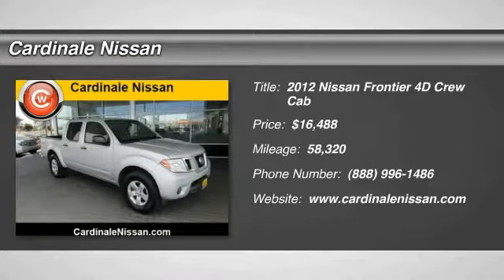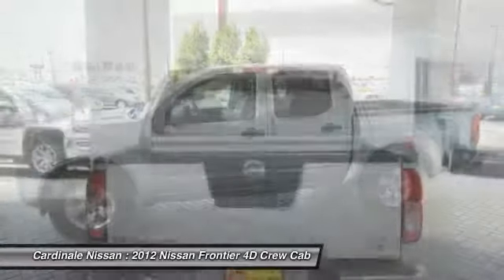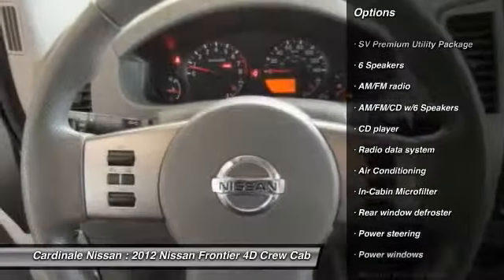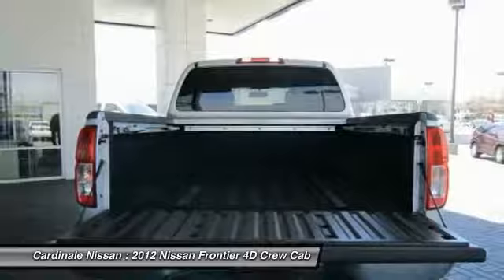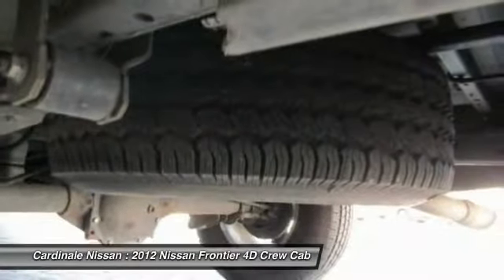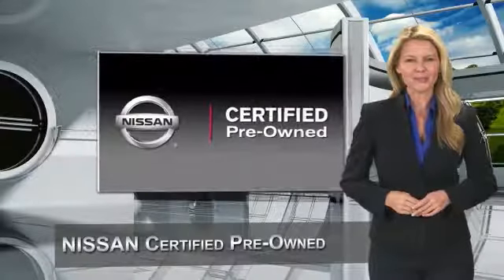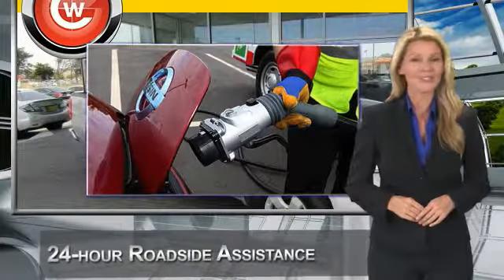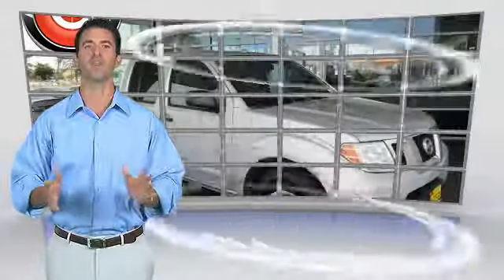2012 Nissan Frontier Seaside CA N6074TA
2012 Nissan Frontier SV

Cardinale Nissan
1661 Del Monte Blvd.